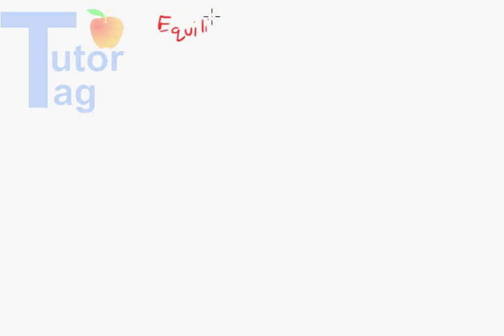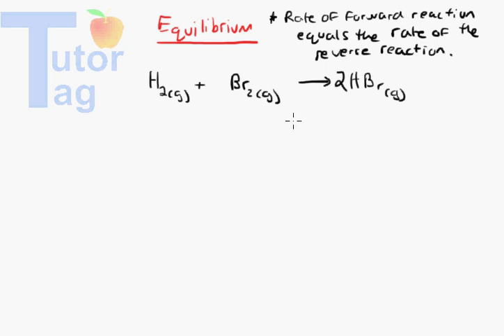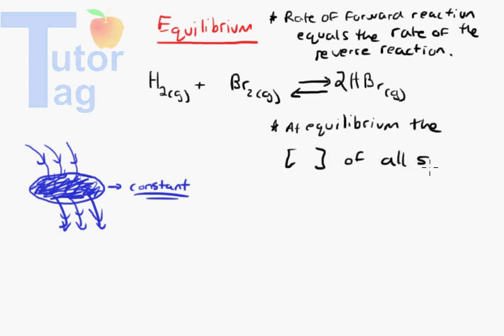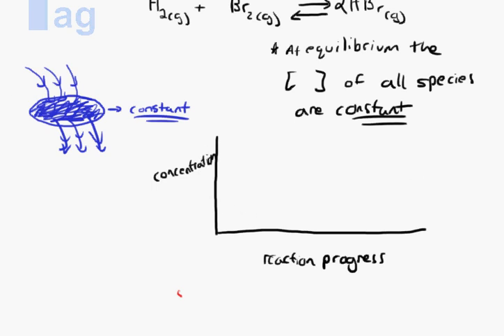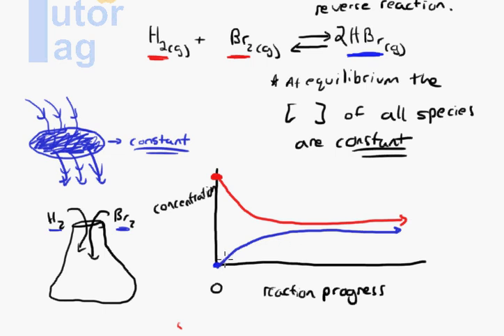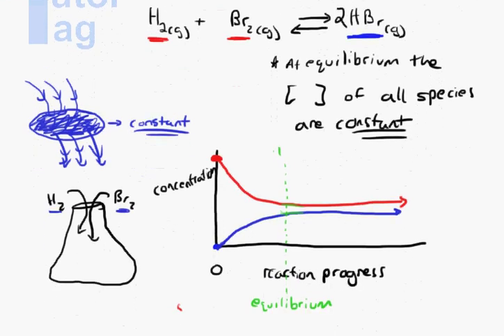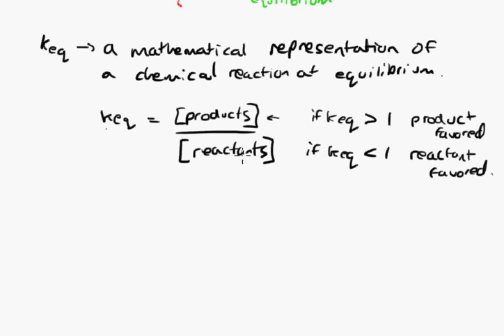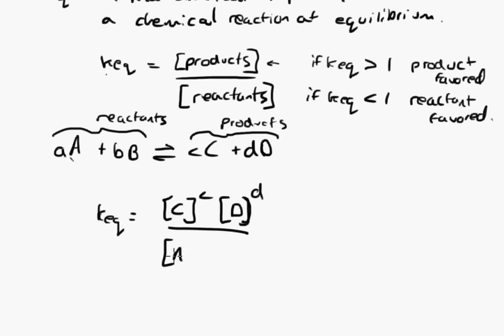Understanding Equilibrium and Writing The Equilibrium Expression Keq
A system at chemical equilibrium will have the rate of the forward reaction equal the rate of the reverse reaction.  This video shows how to right the Keq value for a given chemical reaction. The Keq is also called the Equilibrium Law or Equilibrium Expression. It is a mathematical representation of chemical equilibrium. For more videos check out: